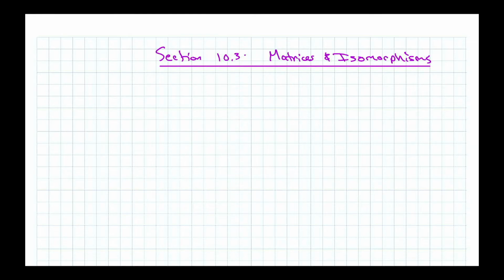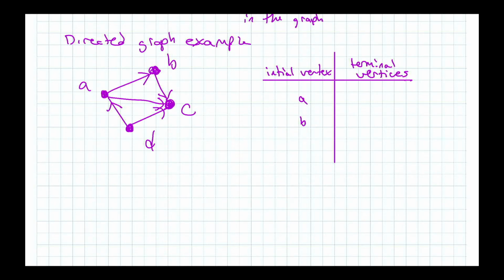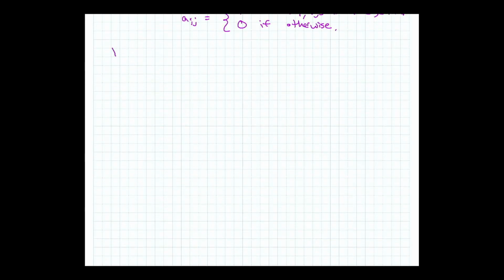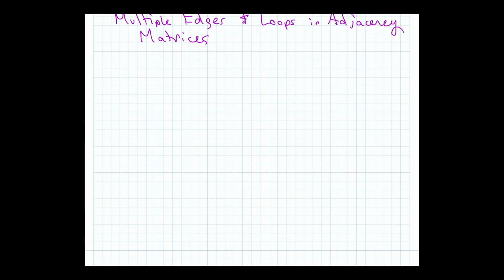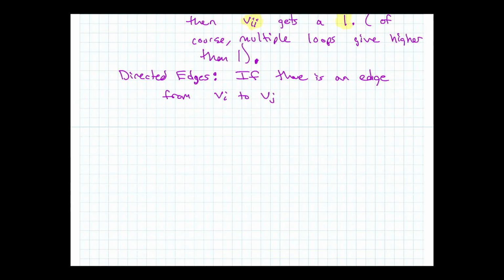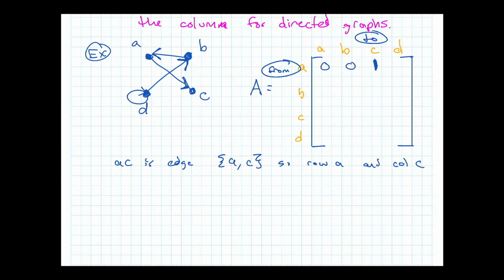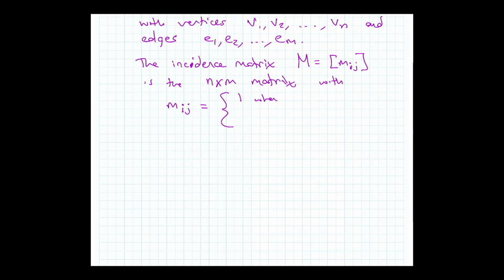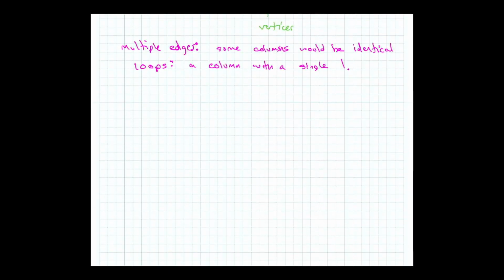Section 10 3 Graph Representations and Isomorphisms Part 1